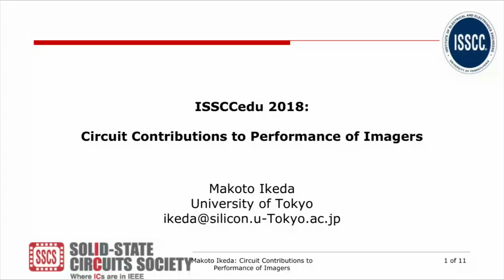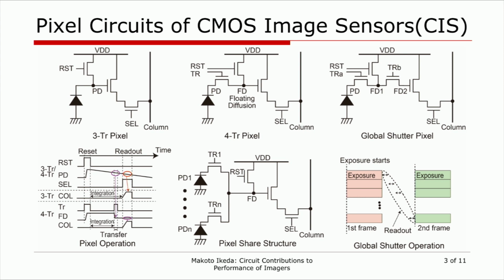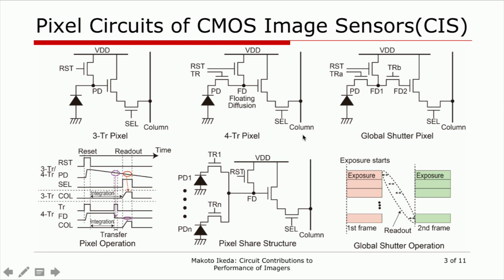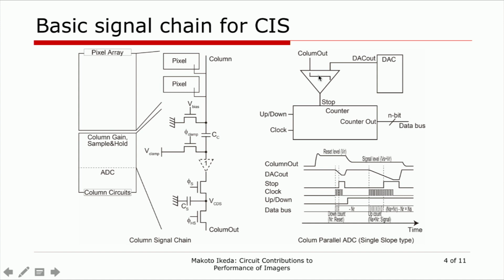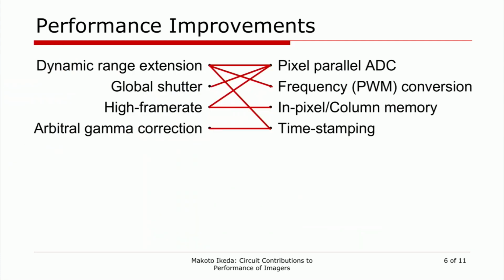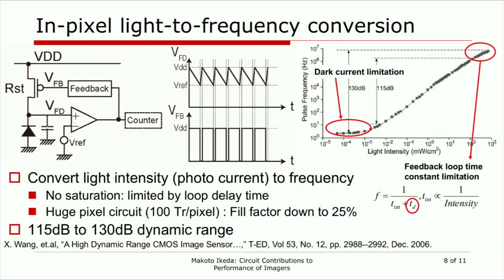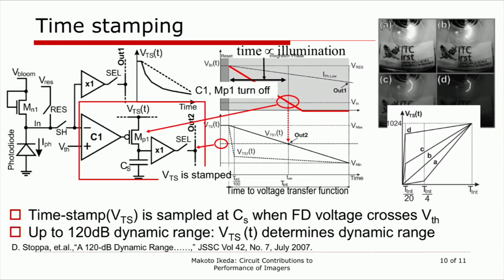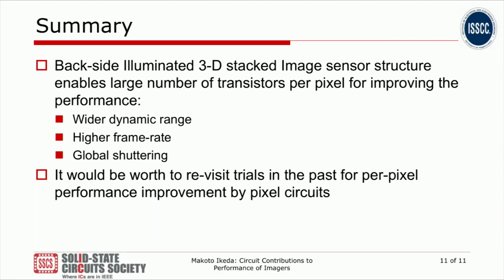Circuit Contributions to Performance of Imagers Makoto Ikeda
This talk overviews on basic pixel structure of CMOS image sensors (CIS), including 3-transistor and 4-transistor pixels, pixel share structure and a global shutter pixel, and basics of signal chain from pixel to column parallel ADC through column circuits. It also introduces cross section of BSI pixel structure with aggressive stacking with 3-layer stacking. Then this talk covers how circuits can contribute to improve the performance of CMOS image sensors to improve dynamic range, and frame rates. Pixel parallel ADC is introduced as the pioneering work, and now in reality as stacked BSI structure. Frequency conversion technique is introduced as an example of time-domain signal processing to expand dynamic range. And further time stamping technique is introduced for both expanding the dynamic range, as well as for in-pixel gamma correction. Finally, ultra-high speed image sensor is introduced, which enables more than 1Mfps by utilizing high speed column parallel ADC and in-column analog memories.

Speaker: Makoto Ikeda received the BE, ME, and Ph.D. degrees in electrical engineering from the University of Tokyo, Tokyo, Japan, in 1991, 1993 and 1996, respectively. He joined the University of Tokyo as a research associate, in 1996, and now professor at the department of electrical engineering and information systems. At the same time he has been involving the activities of VDEC(VLSI Design and Education Center, the University of Tokyo), to promote VLSI design educations and researches in Japanese academia. He worked for smart image sensor for 3-D range finding,time-domain circuits for associate memories, asynchronous circuits design, and hardware security including encryption engine design. He has published more than 230 technical publications, including 10 invited papers, and 7 books/chapters. He is a senior member of IEEE, IEICE and member of IPSJ and ACM. He served number of positions in international conferences, including ISSCC IMMD sub-committee chair for ISSCC 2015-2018, A-SSCC 2015 Program Committee Chair, VLSI Circuits Symposium Program Committee Chair for VLSI 2016 and 2017 and Symposium chair for VLSI 2018 and 2019.